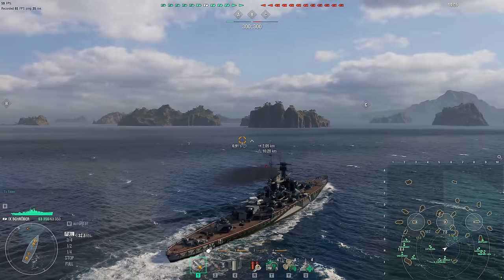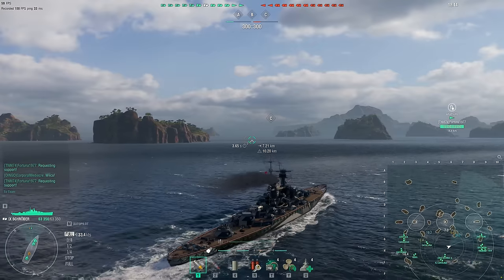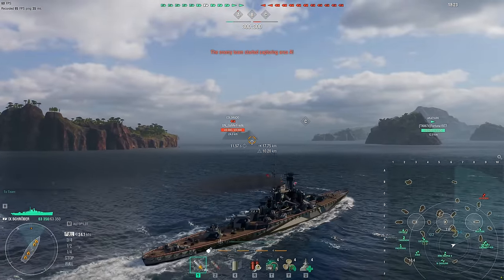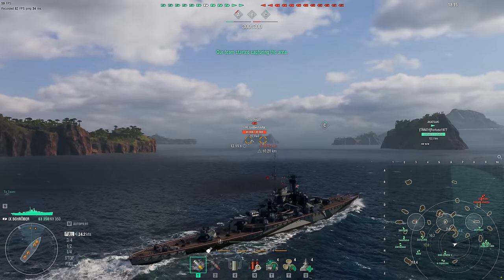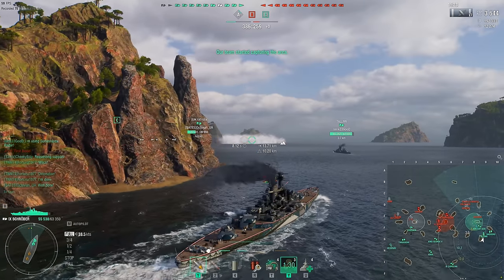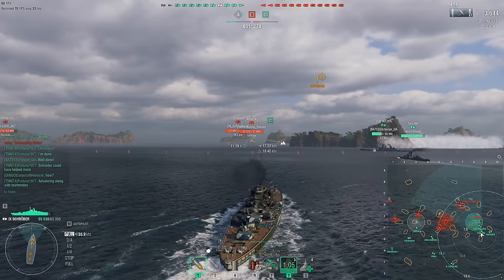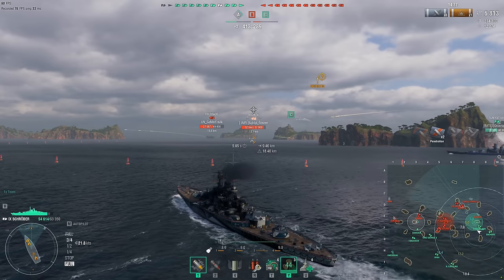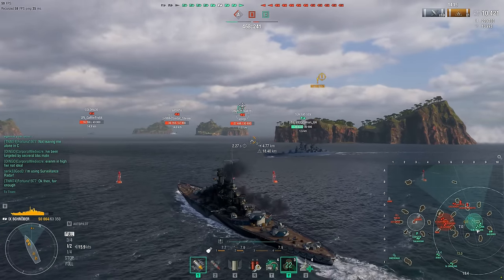World of Warships- One Simple Mistake That So Many Players Make...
Hey guys! Today we have a replay featuring the Tier IX German Cruiser Schroder! Enjoy!